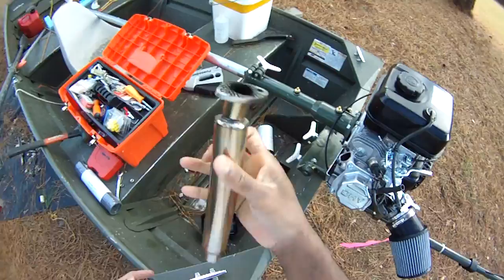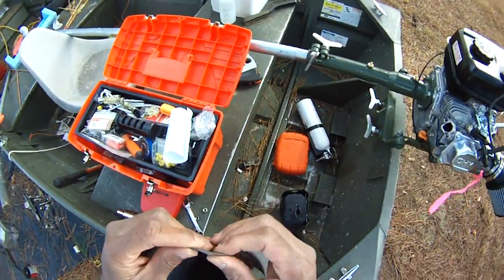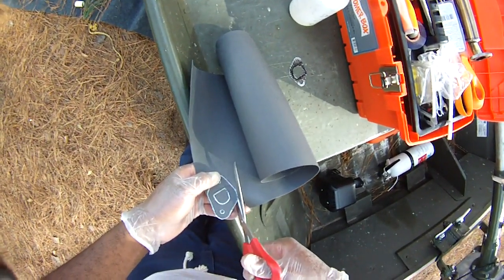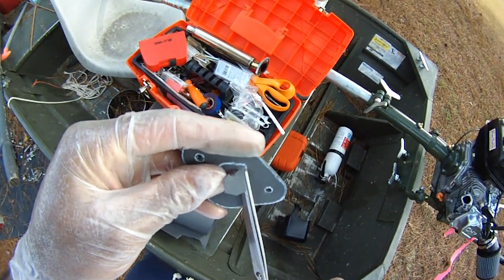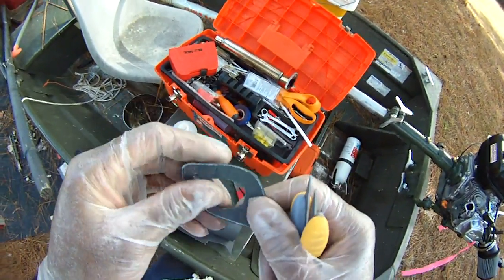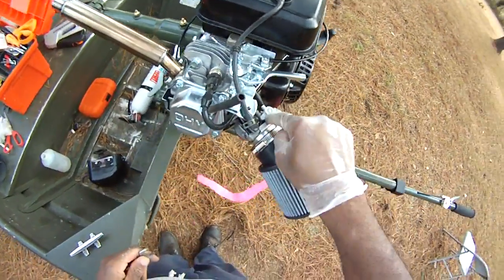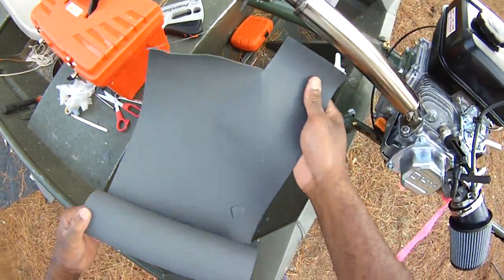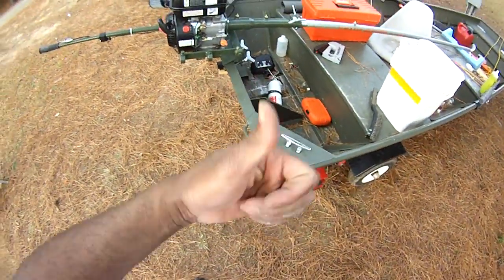How to Make Your Own Mud Motor Gaskets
If you start modifying these little motors, sooner or later you'll need gaskets. Here's how to do it for pennies per gasket.